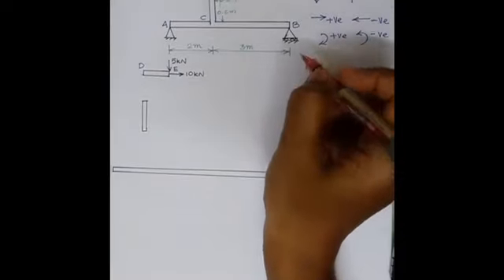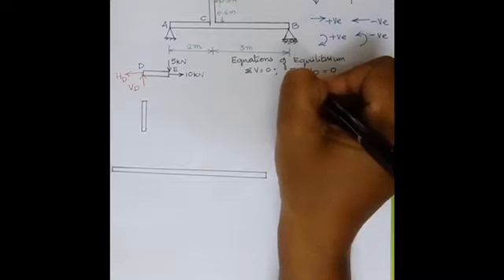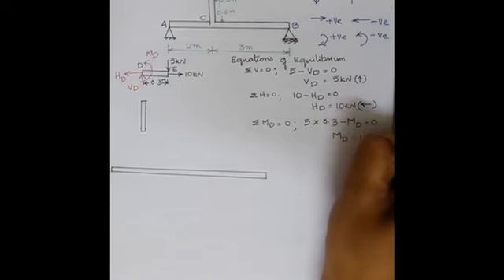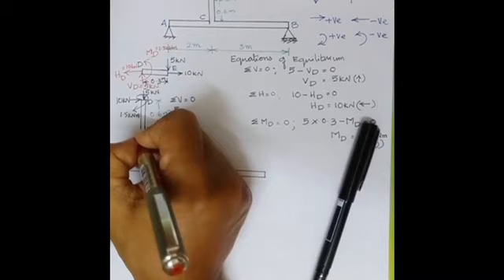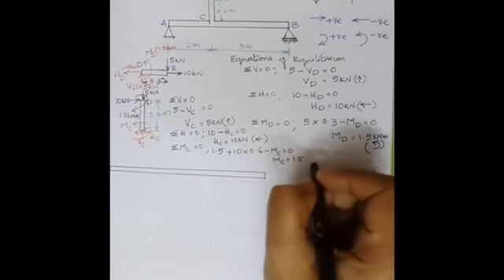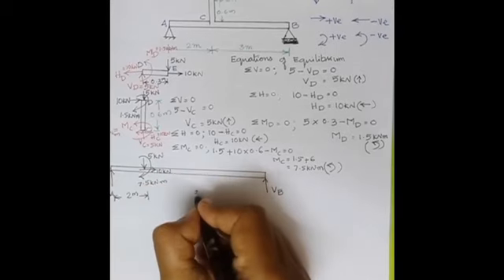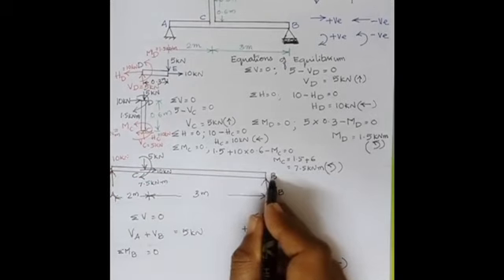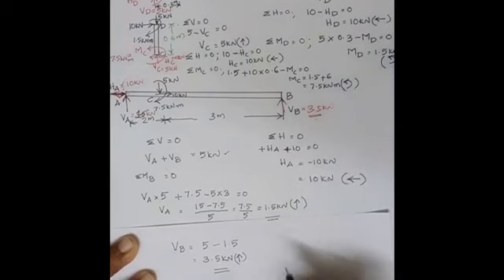C3 MOS (Video:2)